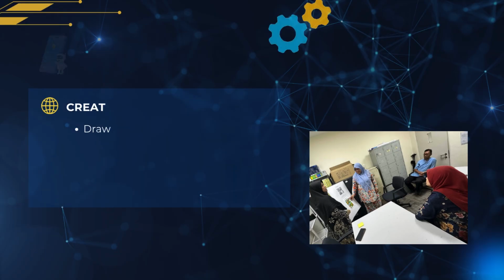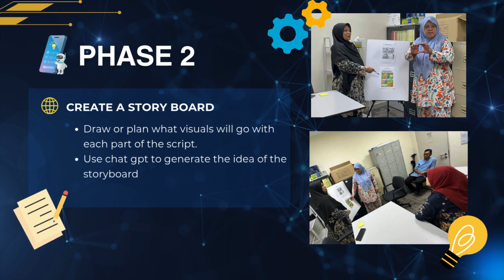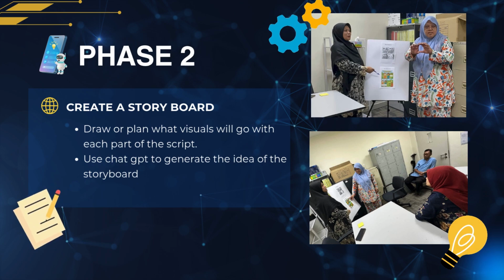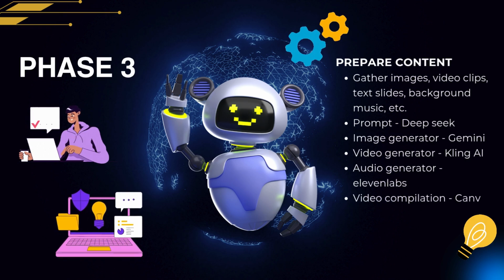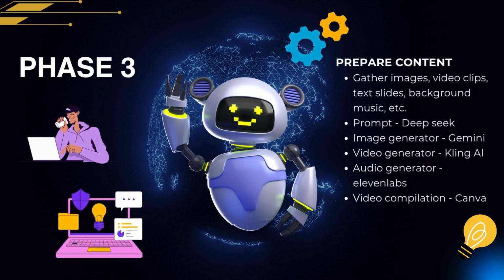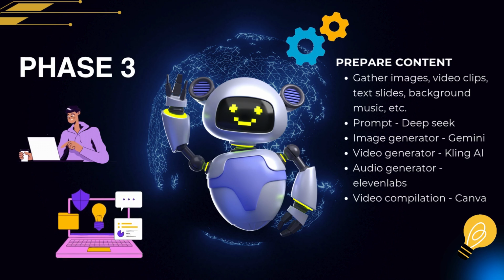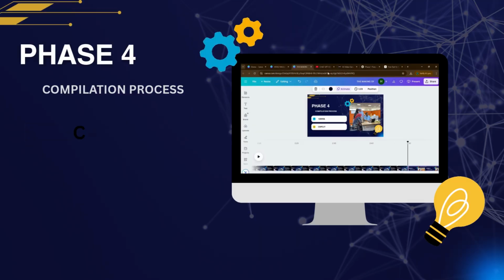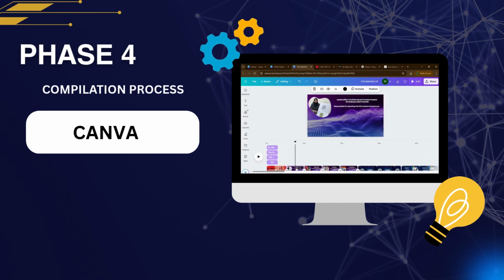The Making of : Great Kinetic Energy Advanture - JMSK PTSN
Ready to unlock the power of motion? 🚀

Our new educational video is your ticket to an exhilarating adventure into the world of Kinetic Energy!

⚡️ Instant Understanding: We break down kinetic energy with vibrant animations and relatable real-life examples, making complex concepts click for everyone.

🤩 Super Engaging: Say goodbye to boring lectures! Our video is designed to captivate your attention and spark your curiosity.

💡 Fuel Your Brain: Whether you're a student, a science enthusiast, or just curious, you'll gain a solid grasp of how energy in motion shapes our world.|

🚀 See Energy in Action: Don't just learn about it – experience the thrill of kinetic energy brought to life!

Don't wait! Hit play now and let's embark on this exciting journey together!